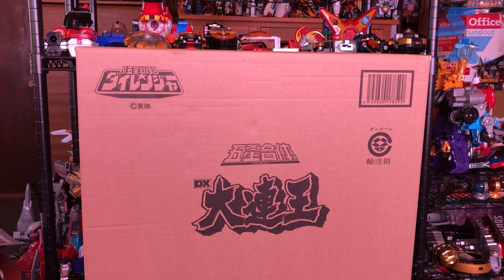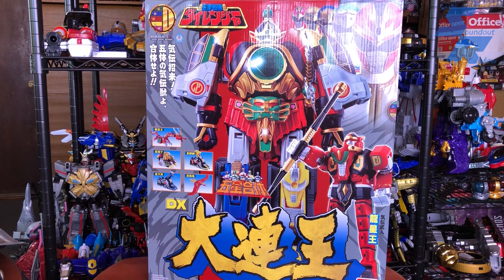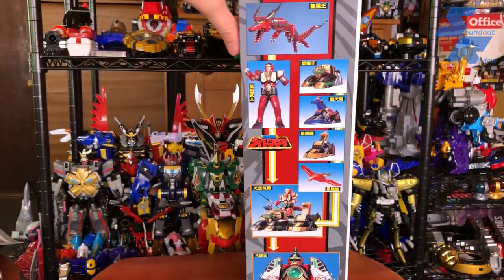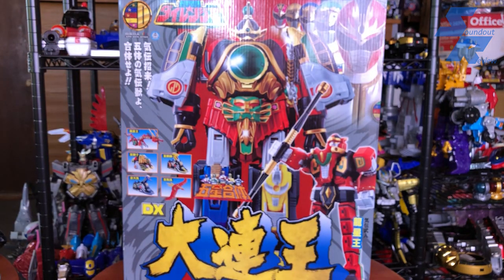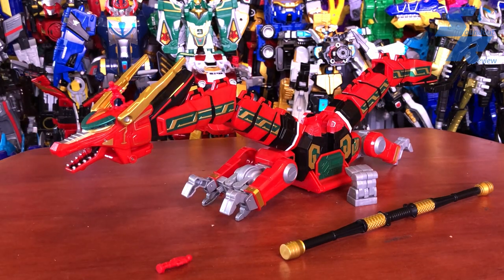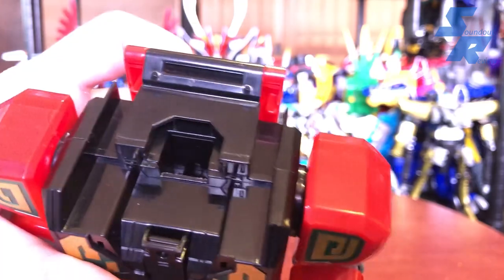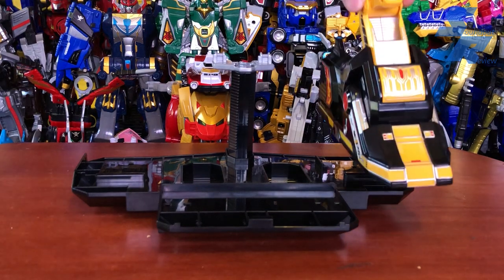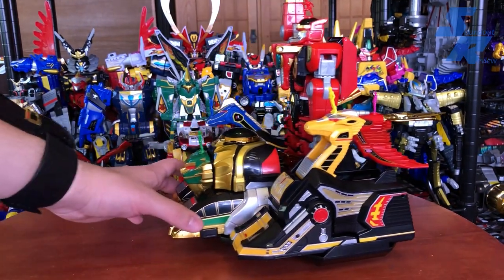Super Sentai Artisan - DX Dairenoh (Gosei Sentai Dairanger) [Soundout Review]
Today we are looking at the first entry in the Super Sentai Artisan reprint line. From 1993's Gosei Sentai Dairanger, we have none other than Dairenoh. This reissue/remake of the original is finally here and we'll take a very close look at the final product.